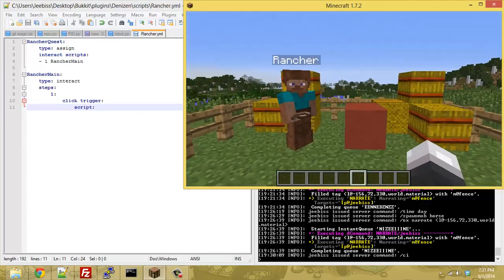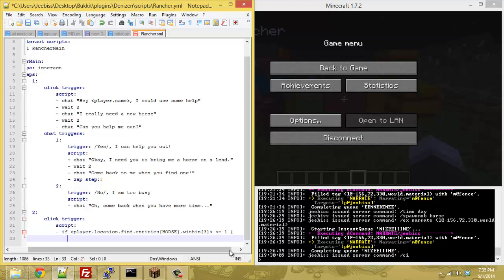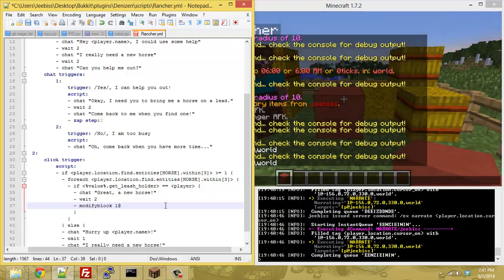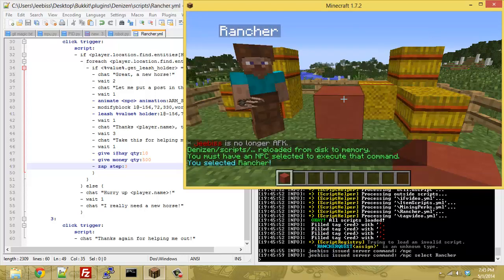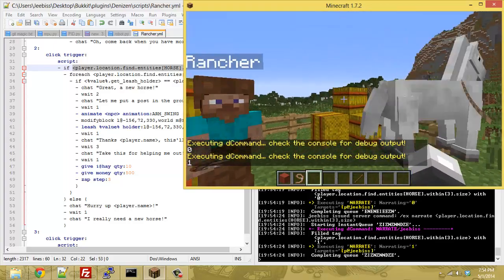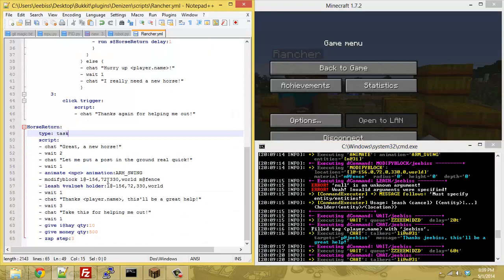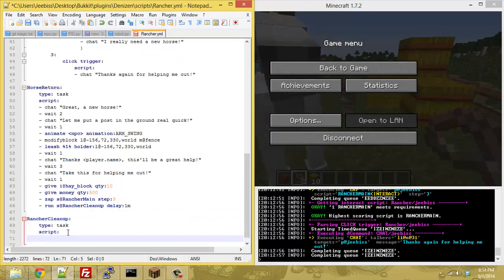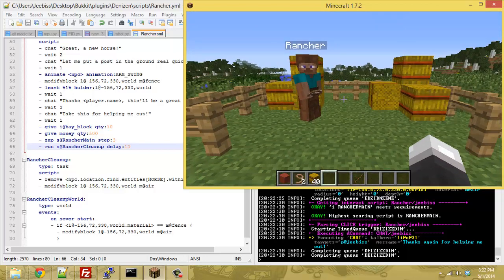Denizen Scripting Tutorials - Lets Script: Horse Retrieval Quest!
I made this video directly from a suggestion on my last video. Despite the goal to keep the video length short, it ended up being kind of lengthy. I wanted to leave in as much content as I could so people can fully understand the process I go through when I create a new script.

This script is a complete quest where the player must retrieve a horse for the NPC. It uses a lot of different denizen commands, tags, and script types to accomplish the goal. Hopefully you guys can see how you can use the parts of Denizen I have been covering to make a complete script!

Important information:
Due to the nature of our project, Denizen is always built against the development builds of Craftbukkit and Citizens.
Most errors can be fixed by updating all 3.

Please come ask for help on the denizen-dev channel on irc.esper.net!